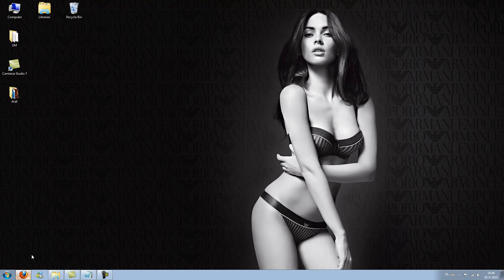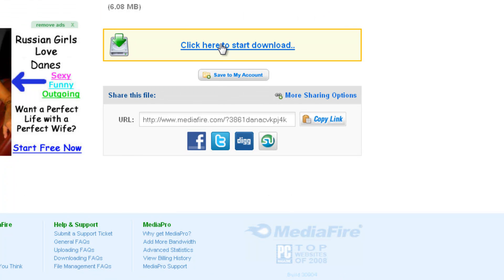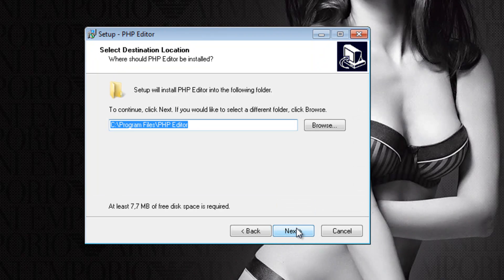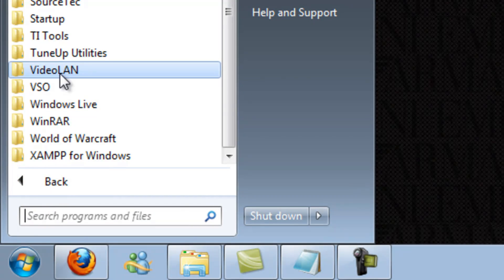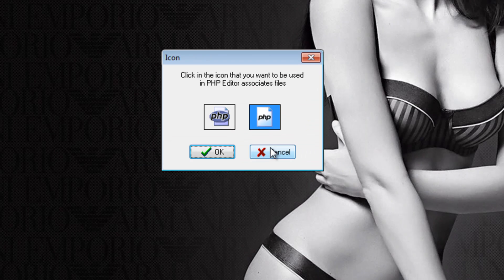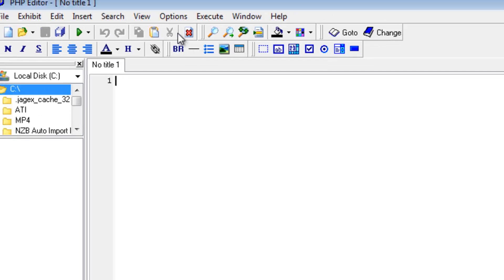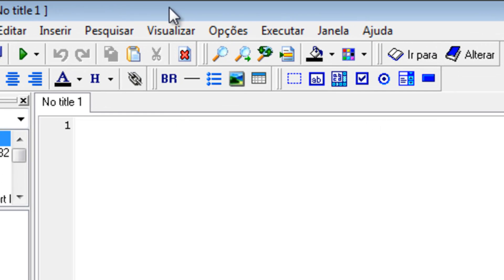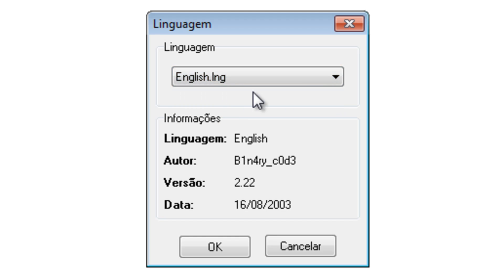PHP Tutorial for Beginners - #1 - Basic Dowloading & Installing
This video is the first part of a series. After the series you understand the language guaranteed.

In this tutorial I'll be showing you how to download the PHP editor and how to install the PHP editor. I'm also showing you what to do if your version is in Spanish by accident.